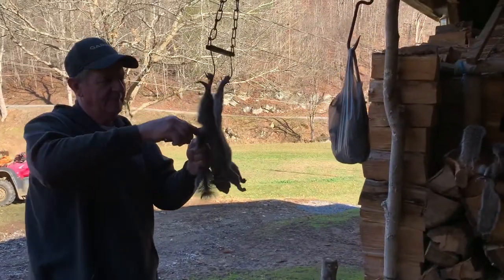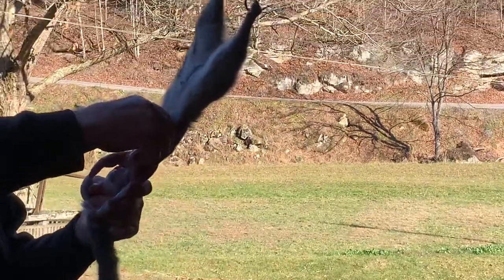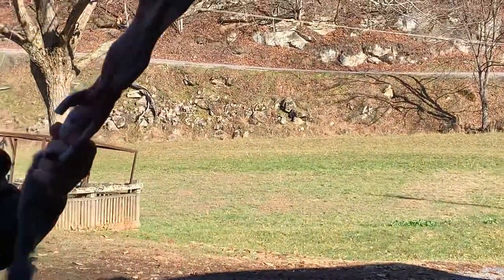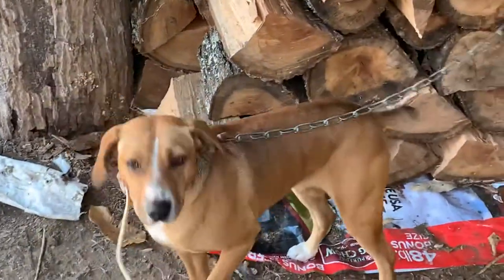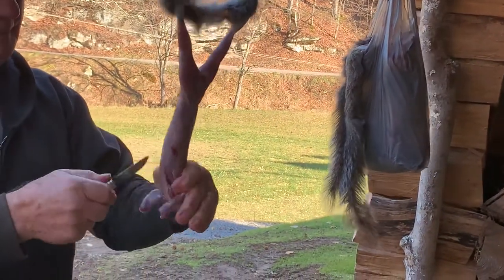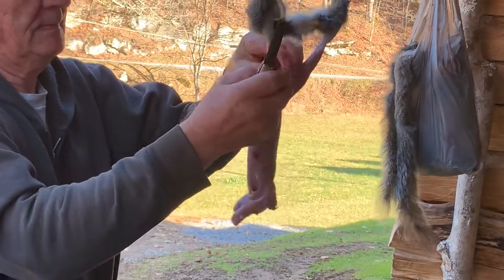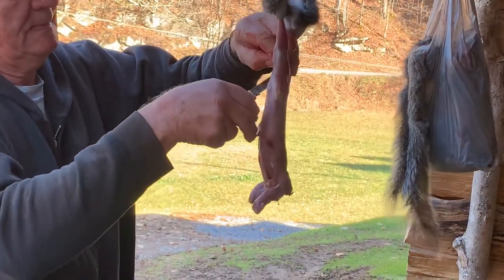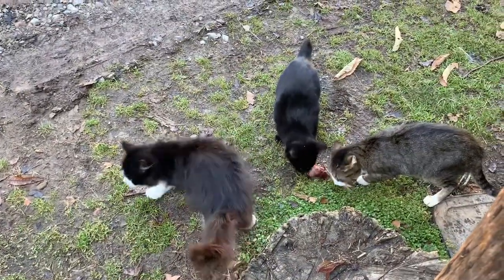Skinning Gray Squirrels